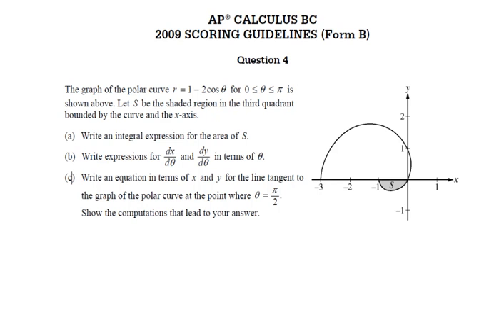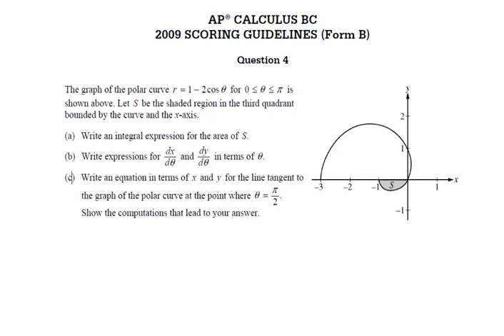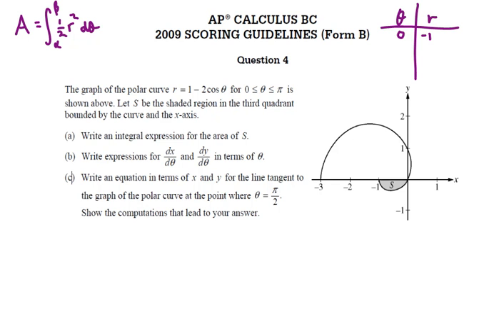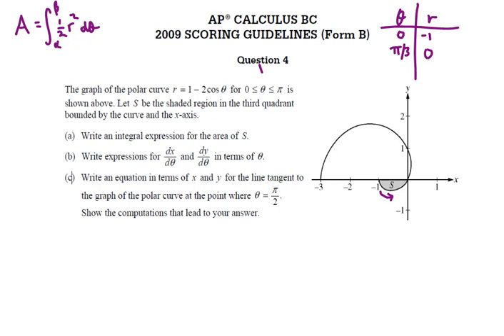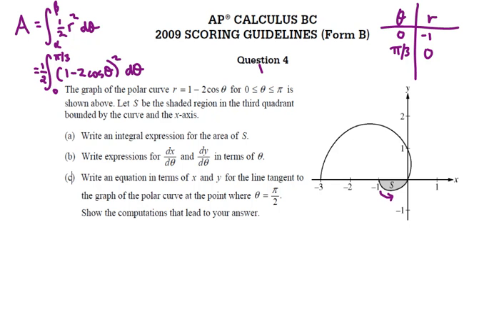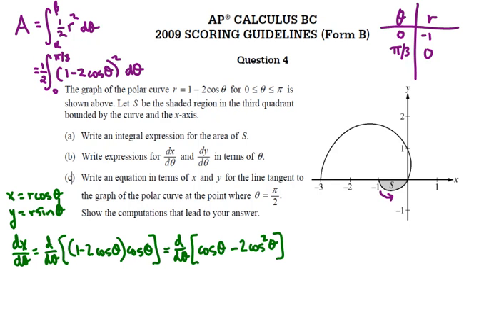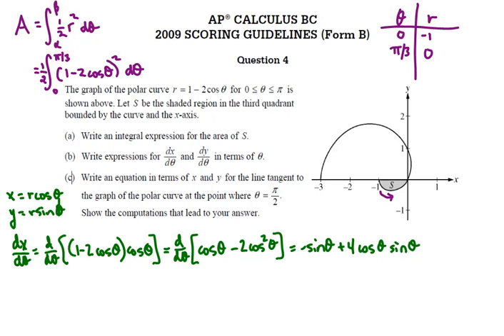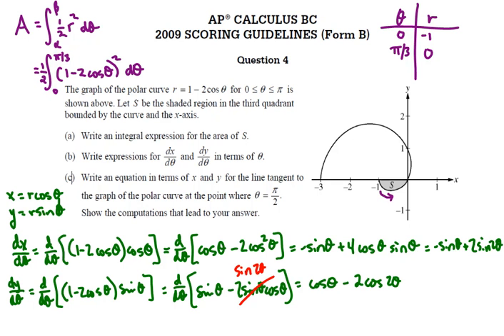APCalcBC_2009B_4AB